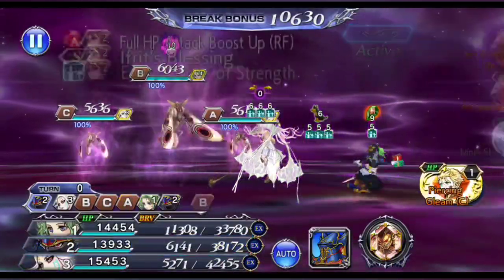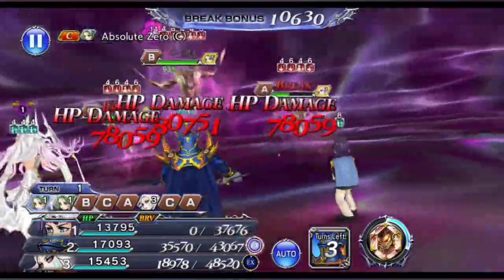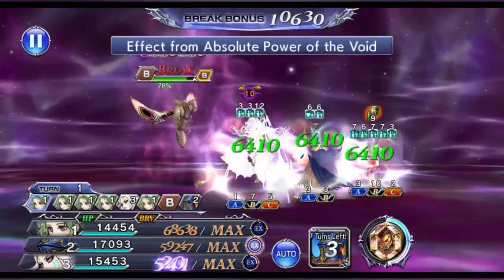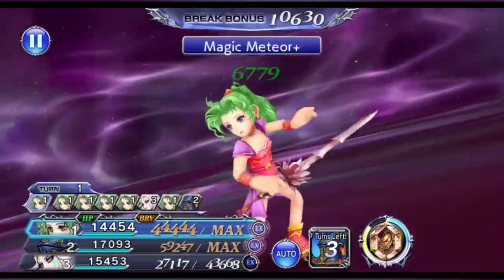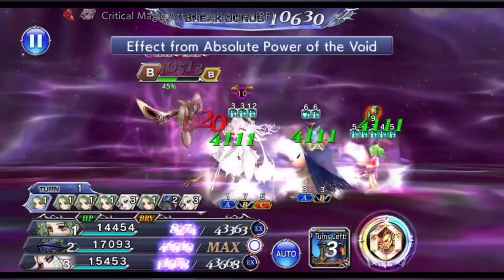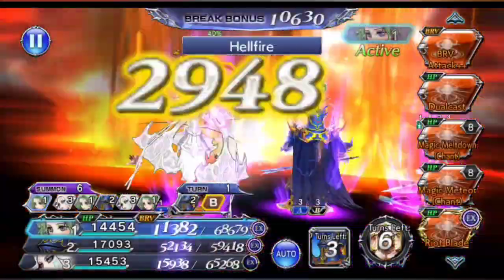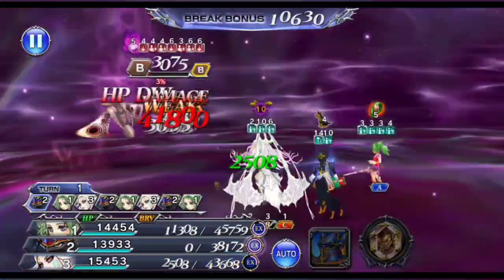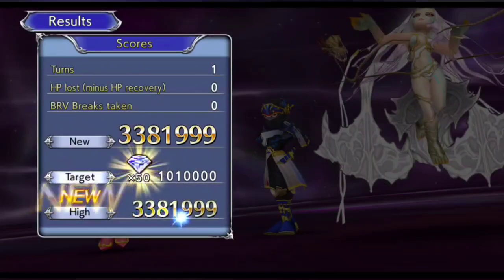DFFOO GL Heartless Gaze Lufenia+, No Boss Turn, 1T victory (CoD BT+, Terra BT, Shadow)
The idea behind this team is to first use Terra with Exdeath and CoD to bring the boss as low as possible, and when she's dry, bring Shadow back to finish off the boss without increasing turn count.

If you aren't too fussed about turn count, you can get more leeway by having Terra use LD only after her LD buff expires (you get 1 more meteor cast per LD), and just have Exdeath stay in the field after summon to get more damage off before Shadow returns.

Otherwise, for a 1T run, it is pretty demanding in gear requirements.

Timestamp and detailed description
Party setup at 10:33. All passives are equipped.

Edit: On some further testing, it seems Krile call is MUCH better than Ashe call as the enchant and imperil. Her LD debuff also provides an additional 20% def down, and her call provides your party a generic buff that further boosts elemental weakness BRV damage by 50%. Makes CoD and Terra hit a LOT harder.

You can use Krile LD CA or maybe even Fujin LD CA in place of Ashe. Krile may be better since she can buff boost elemental weakness damage.

Other than Kurasame, you can also use Maria, Ignis or Gabranth call for their HP damage up.

As for Jack LDCA, if you don't have it, just bring your biggest defense down call.

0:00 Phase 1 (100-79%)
Reset until you get a turn order of Shadow, CoD and Terra. It's ok if the enemies have turns before Terra, but you'd need to break them in the right order if that is the case.

Shadow: LD call, AA, then swap to Exdeath.
Exdeath: AA, and then BT
CoD: AA to break an enemy (make sure to break in order!), call abilities to enchant and imperil, then BT+
Terra: Call abilities, AA then BT

2:52 Phase 2 (79-49%)
This is just LD- meteor spam with Terra. If you want to keep turn count at 1, have Terra use LD when her LD buff is at one count.

6:11 Phase 3 (49-0%)
At about 40%, Terra will be out of LD. Pop summon after that.

Inside summon, try to manipulate turns so that Exdeath or CoD acts first after summon mode. Also Exdeath should be using LD inside summon mode to get a free skill use.

If CoD acts first after, use AA to break and get a free turn. Then have Exdeath spam AA to bring back Shadow. If you're not too fussed on turn count you can have Exdeath take 1-2 more turns using LD or EX on boss.

When Shadow comes back, just go LD-S2-S2 with him until boss is dead. That sequence of skills all do not increase turn count.